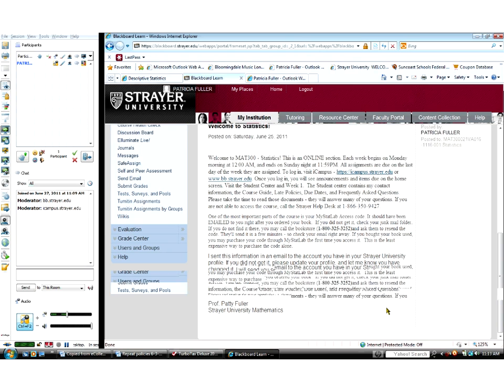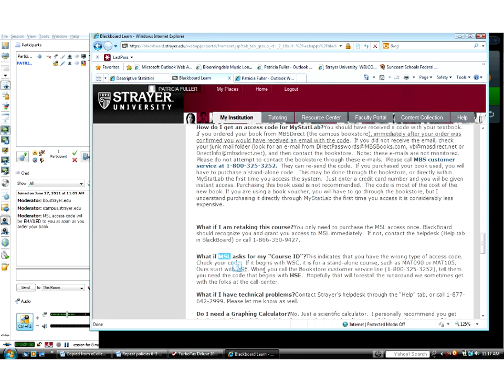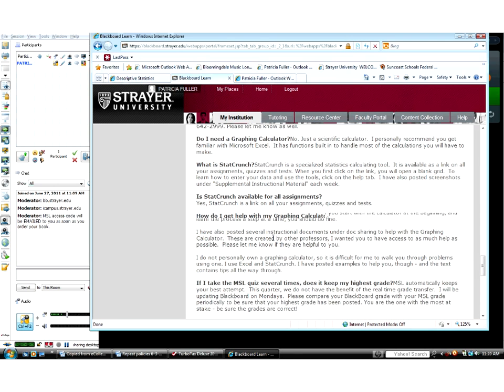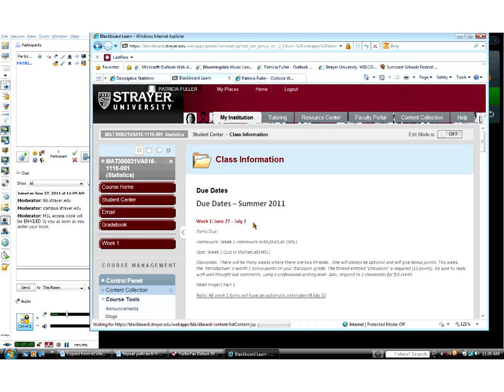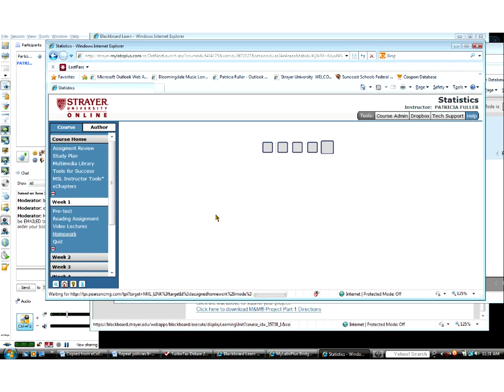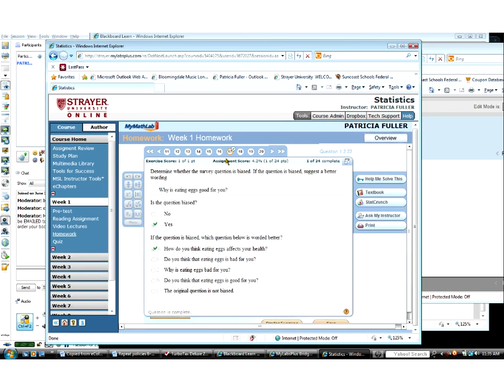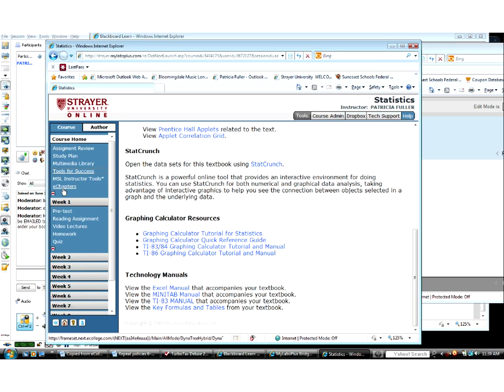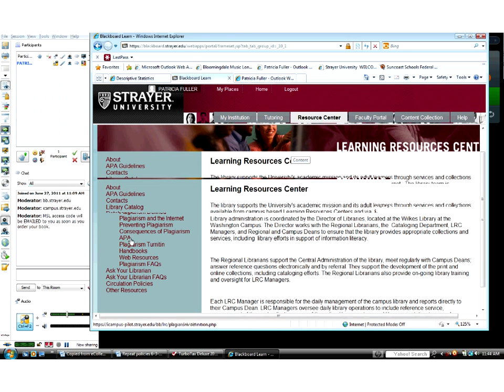BlackBoard Tour.mp4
Course tour for Strayer University MAT300 class in the summer of 2011. Shows integration with MyStatLab, and how to access various tool in the course.